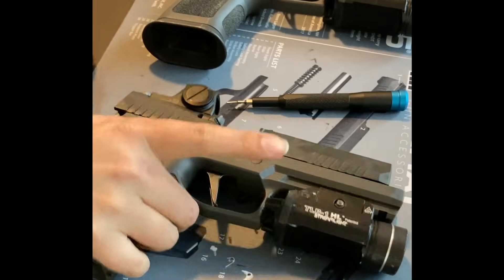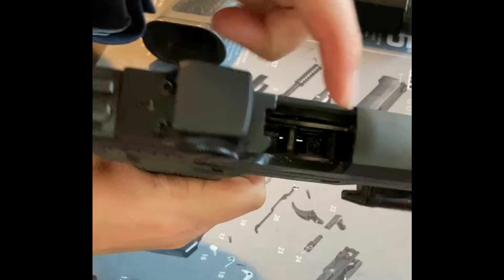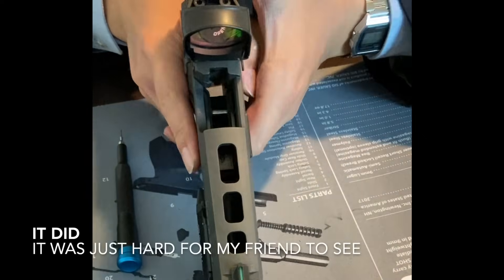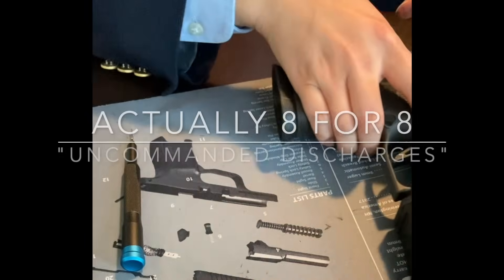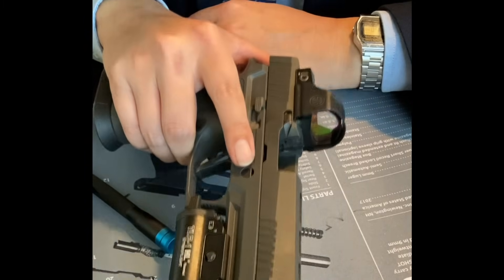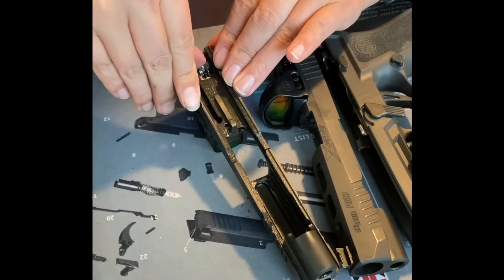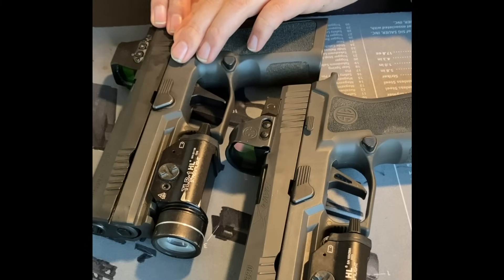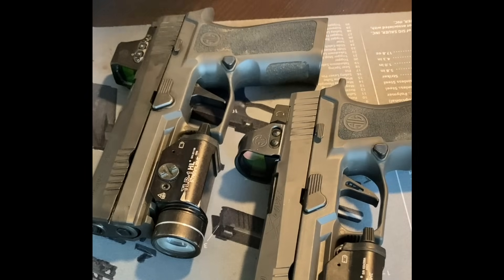Testing two P320's for Uncommanded Discharge: One PASS, one FAIL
Demonstrating a repeatable methodology for testing Sig P320's for the potential of "Uncommanded Discharges".

Two failures are required for a P320's striker to fully protrude from the breechface and ignite a primer without the trigger being pulled:
1) The sear must fail and somehow release the striker
2) The striker safety lock must fail to block the striker from fully falling

This test assumes that the first failure condition occurs and the sear releases the striker. This test verifies whether the second (and last) layer of safety (the striker safety lock which blocks the striker from fully falling) is functional or not on any given P320.

Test steps:
1) Field strip the pistol as normal
2) Set aside the barrel and recoil spring
3) Return the takedown lever to "assembled" orientation and lift the slide catch / slide release to reset the FCU to "assembled" condition.
5) Reinstall the slide, and wrap your hand around the front of the slide and grip module to hold the slide forward "in battery" so the FCU and Striker Assembly will properly interact.
6) Use a small screwdriver or punch or other thin, pokey tool to swiftly and firmly press downwards on the sear through the small gaps in the back of the slide.
7) Observe the breechface to see if the striker protrudes when released by the sear. Repeat this procedure as many time as necessary to feel confident in test results. IF THE STRIKER PROTRUDES, THE WEAPON IS POTENTIALLY UNSAFE.